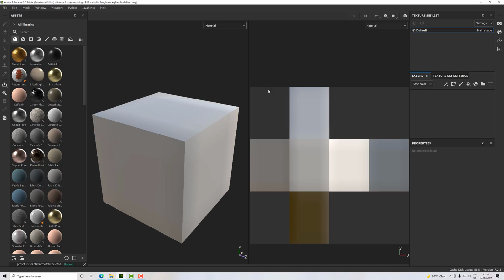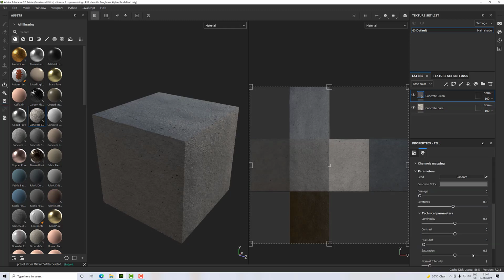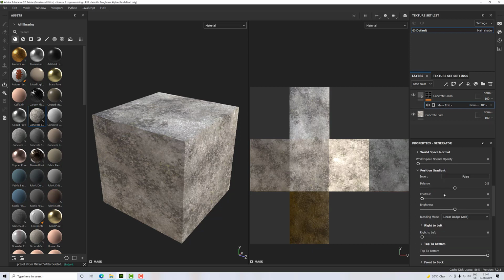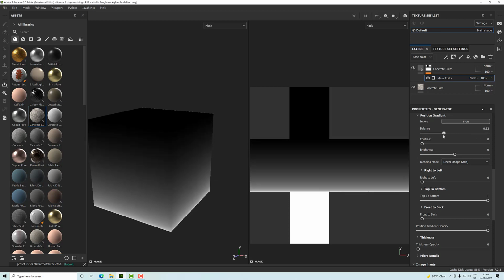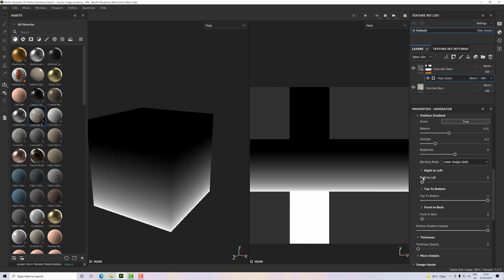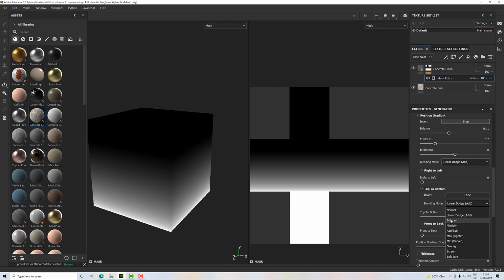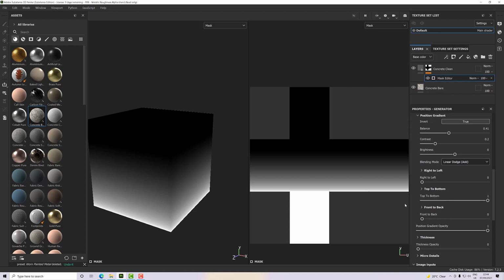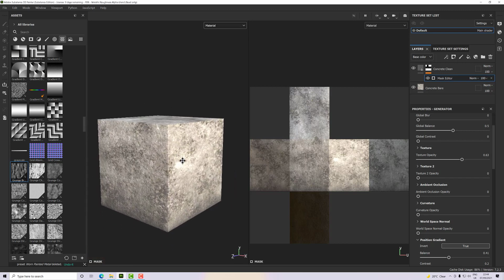Substance Painter - Position Gradient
Using the Position Gradient to add positional information to your masks